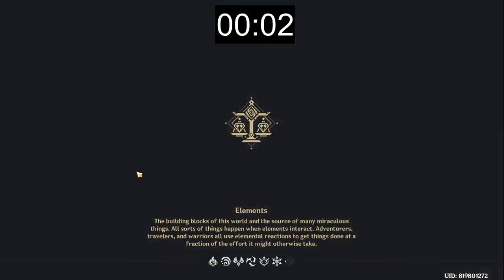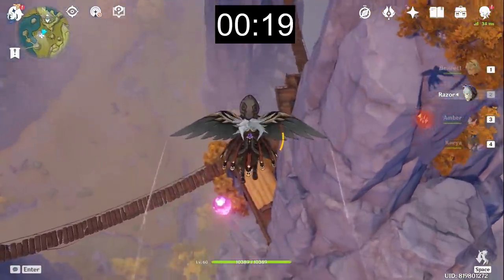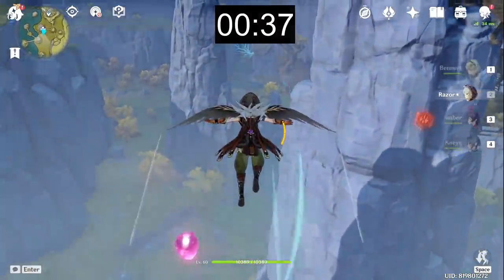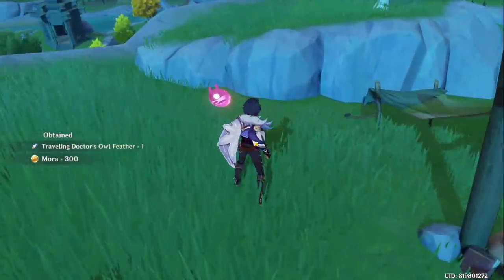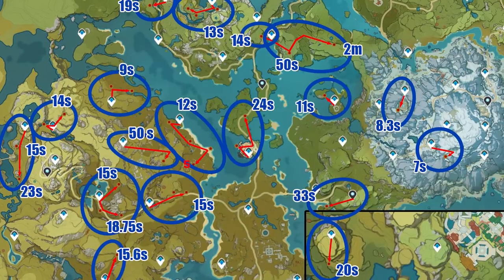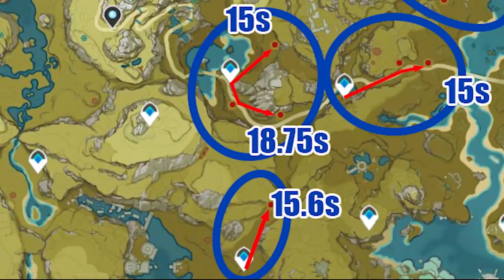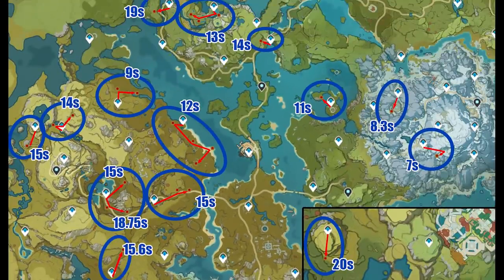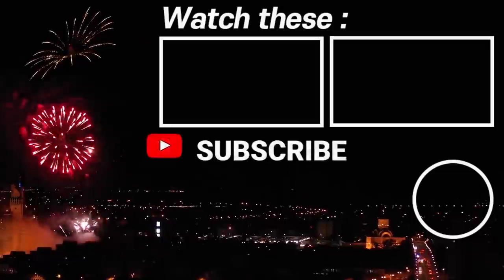Giga tip for artifact farming - Genshin Impact